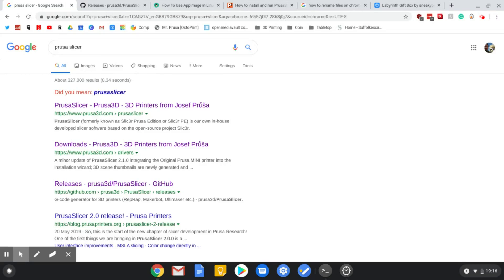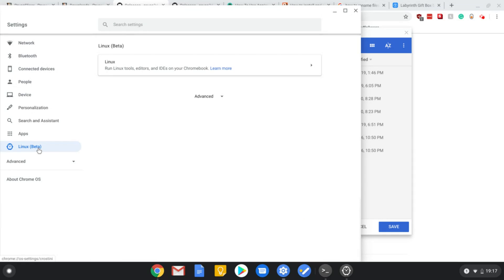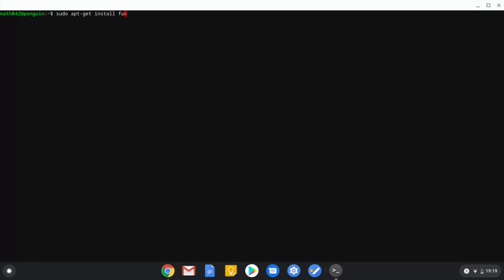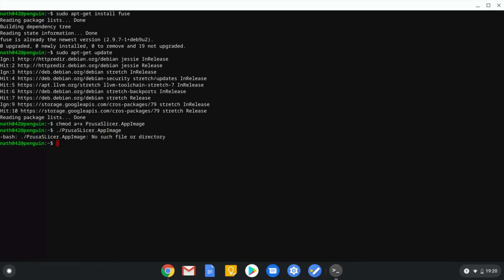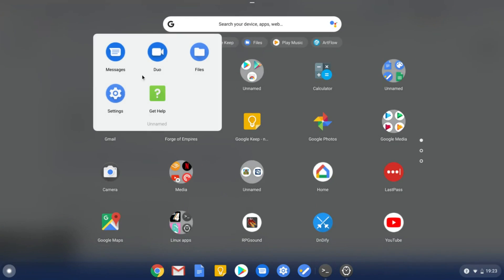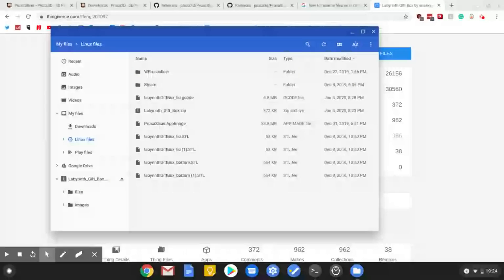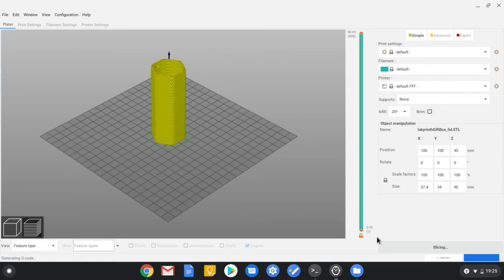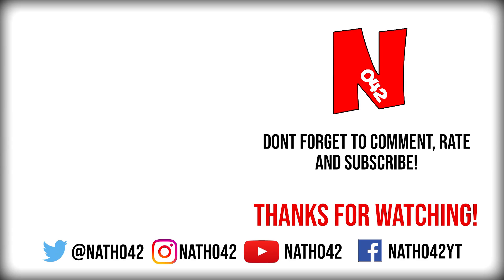How to run PrusaSlicer on a Chromebook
Thanks a lot for watching please check out the links below, help me grow and support me if possible via spreading the word. Thanks for reading!

++ Submit a Model to be Showcased via 3DShowcase or Cool Things!